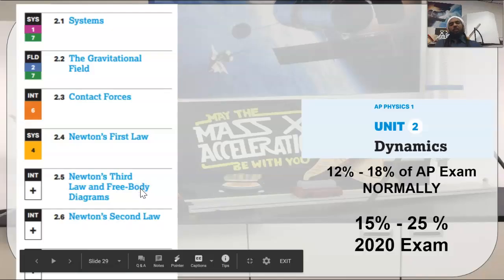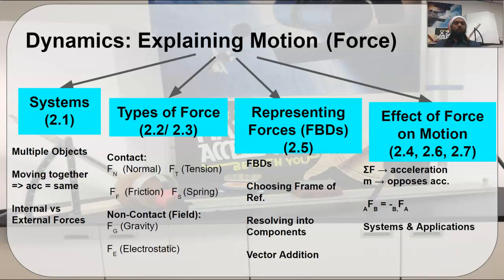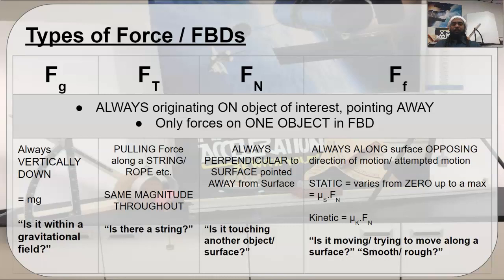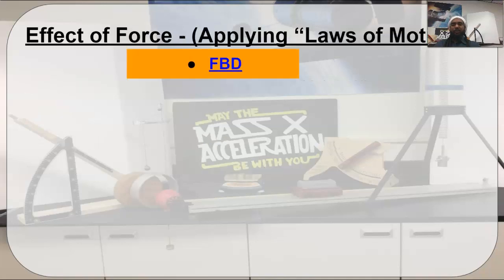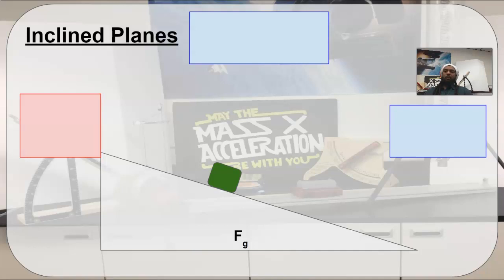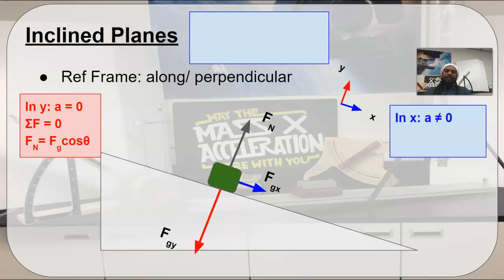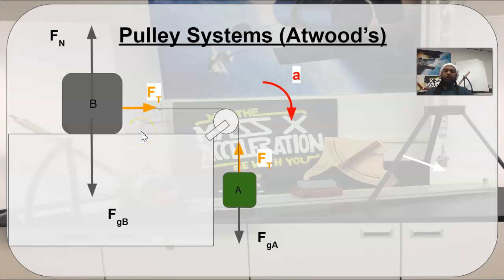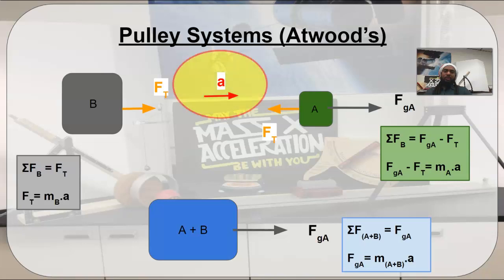AP Physics 1 2020 Review - Unit 2: Dynamics